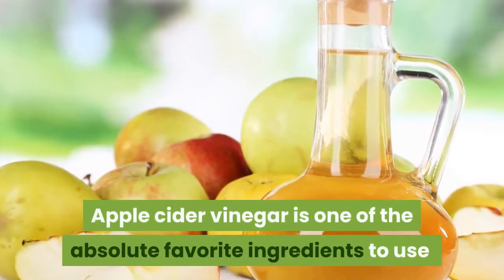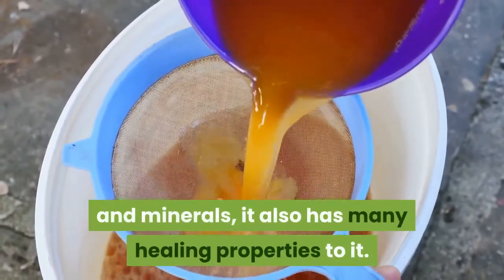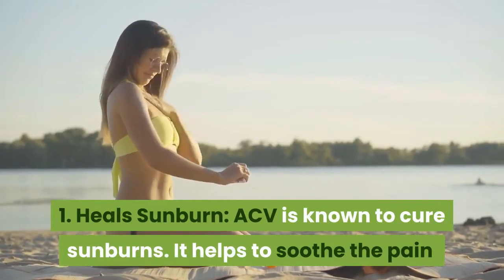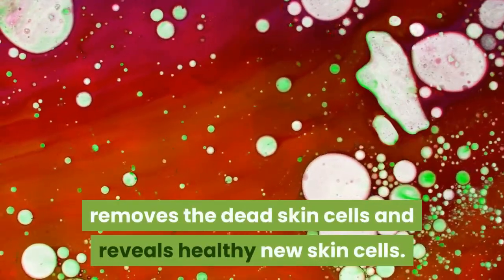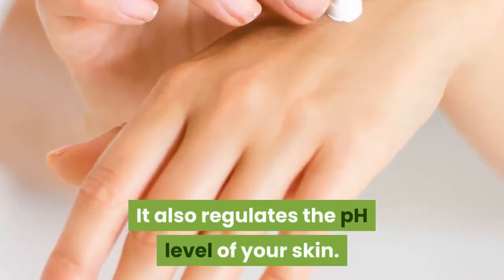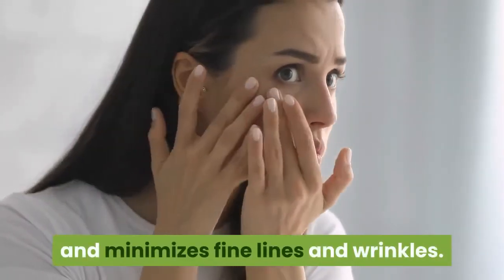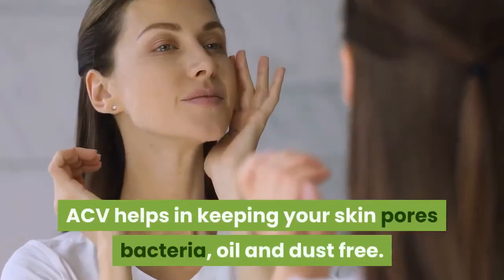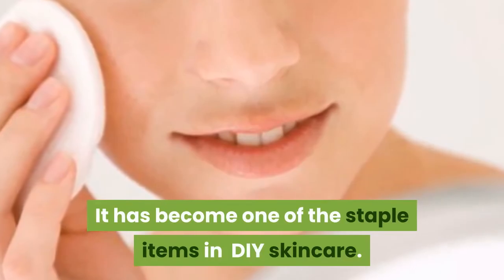5 Benefits of Apple Cider Vinegar and how Celebrities use to get a Glowing Skin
Apple cider vinegar is one of the absolute favorite ingredients to use when I have acne. It is not the best smelling thing in the world, but it certainly is the best thing for DIY beauty. Not only is apple cider vinegar (ACV) packed full of wonderful vitamins and minerals, it also has many healing properties. It is also anti-bacterial, anti-fungal, and antiviral.

Timestamps:
ACV Benefits:
#1: ACV Heals Sunburn - 0:32
#2: ACV Soothe and Exfoliate Skin - 0:40
#3: ACV Skin Toner - 0:52
#4: ACV Remove Age Spots - 1:06
#5: ACV Prevents Acne - 1:23